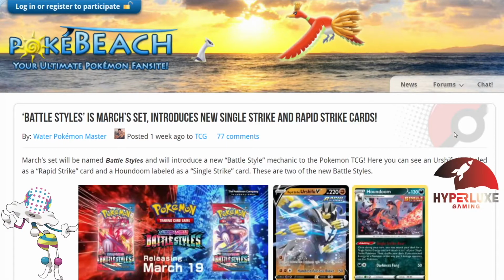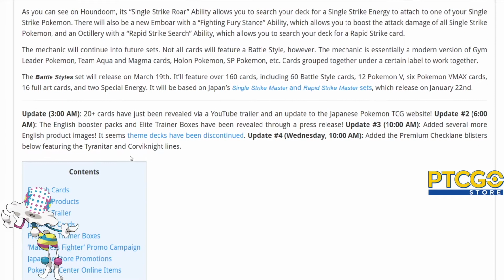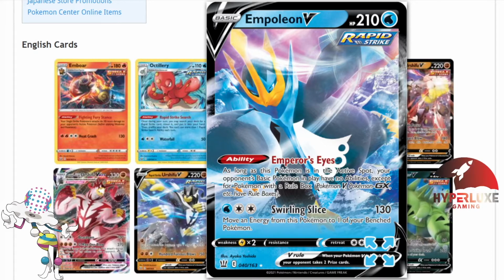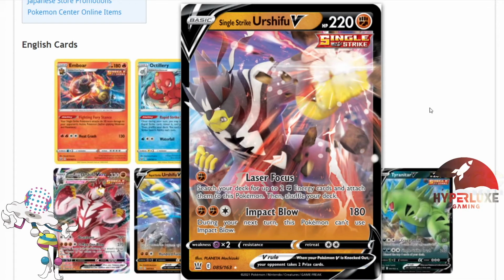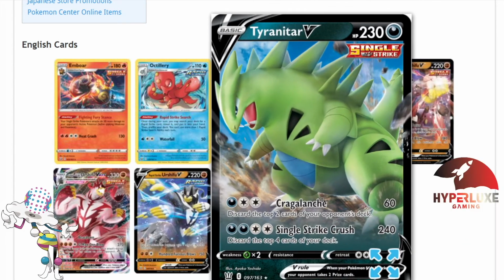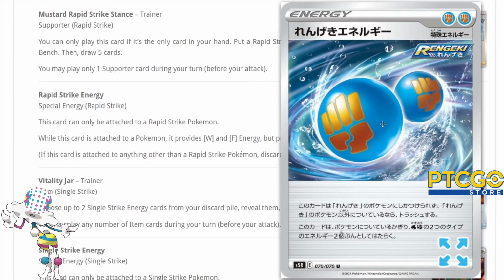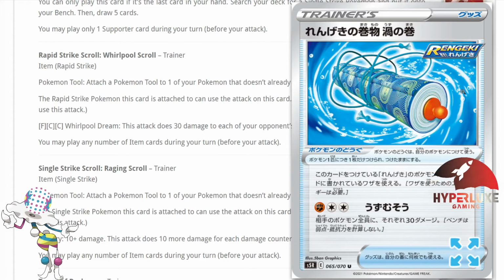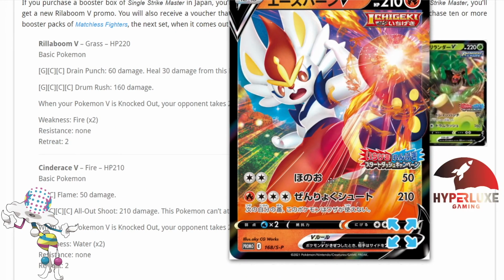Pokemon TCG BattleStyles: It's Incredibly Exciting!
Hit Show More for the List, Socials, and More!

Sign up for PTCGO and other events @ hyperluxegames.com
Coaching
Translations for this video are from Pokebeach.com